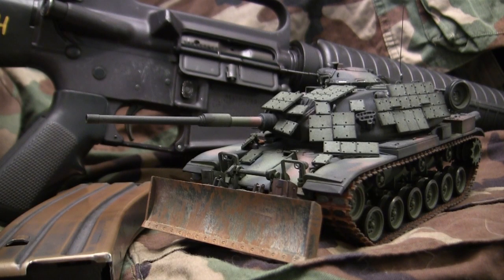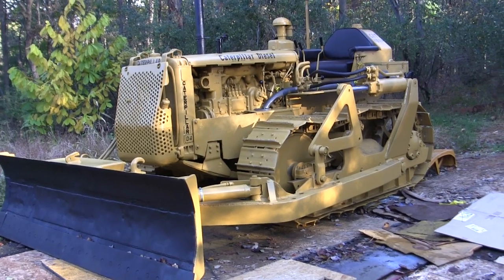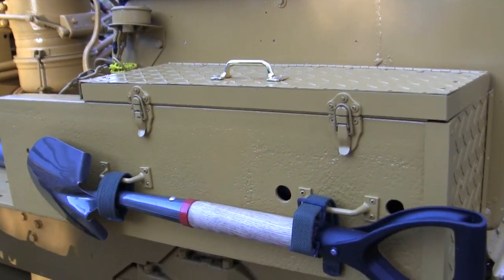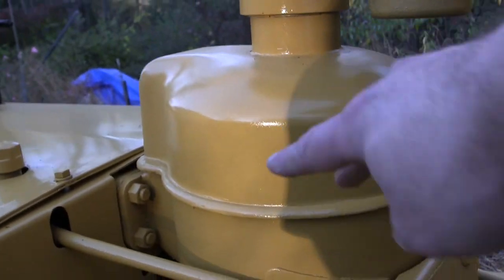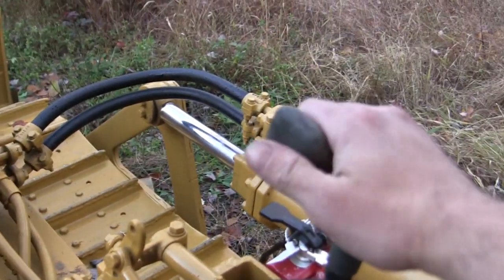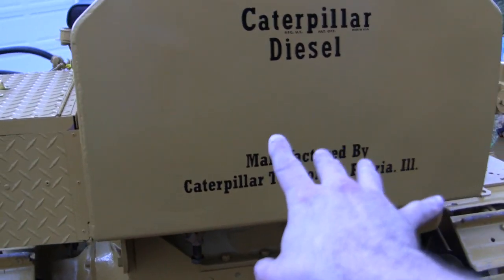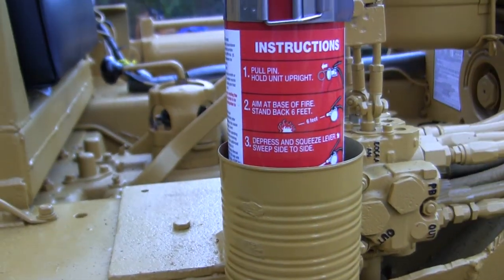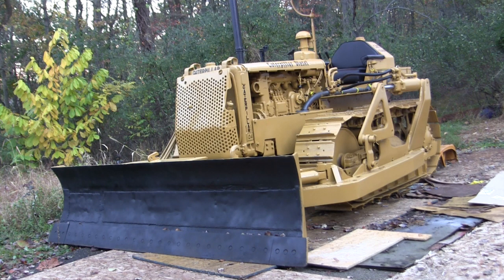Restored Cat d4 7U Bulldozer detail walk around video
A detail walk around video of a restored Caterpillar D4 7U Bulldozer. In this Video I describe the machines details and functions / features. I also talk about tips on weathering and painting the small plastic models of the Cat series of dozers in 1/35th scale